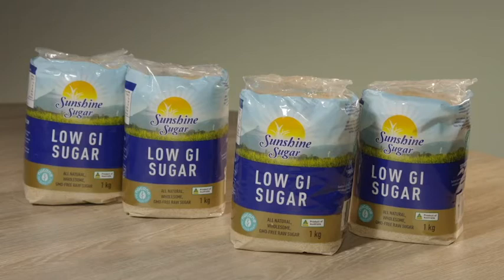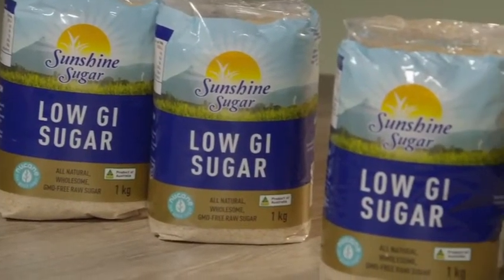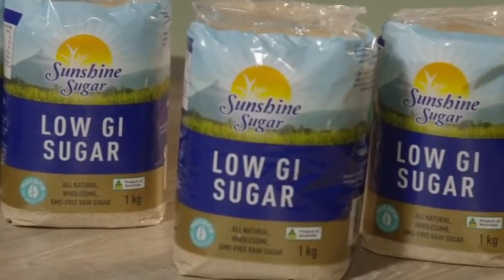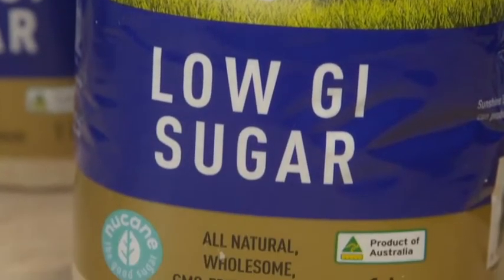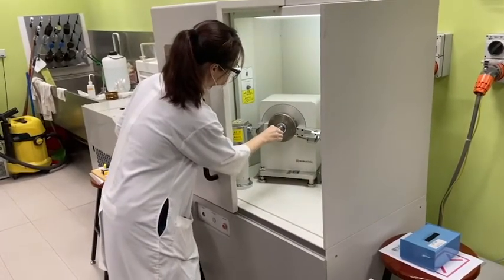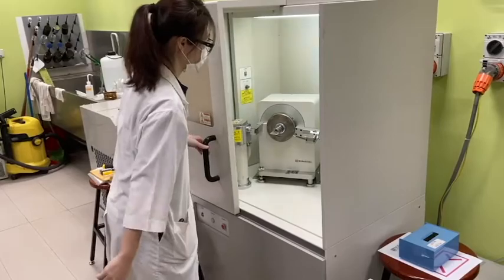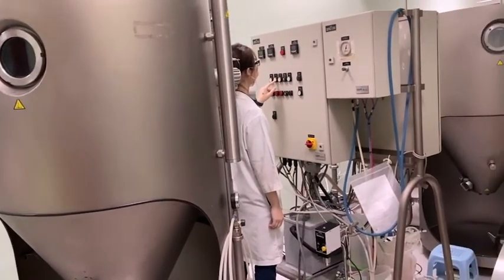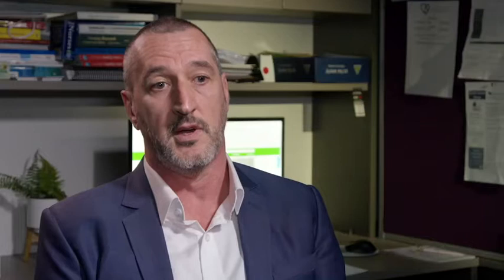Scaleable and Efficient Solutions To Improve World Health.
Nutrition Innovation technology discusses their collaboration with global energy and automation leader Schneider Electric and how they are collectively unleashing the power of bioactive compounds to build upon their success and improve world health. The collaboration and partnership extend from Nucane Low Glycemic Sugar to Nucane Life Sugar reduction protein powder and now into supplements such as NX Powder to tackle diabetes and leverage the Gut-Brain Axis.

Nutrition Innovation creates partnerships to take these solutions to market and in this video we hear from Craig Roseman of Schneider Electric and Dr David Kannar, Founder of Nutrition Innovation.

Let's make the world a healthier place.